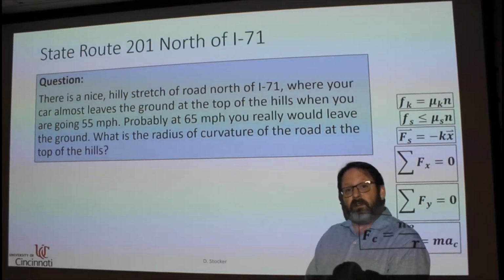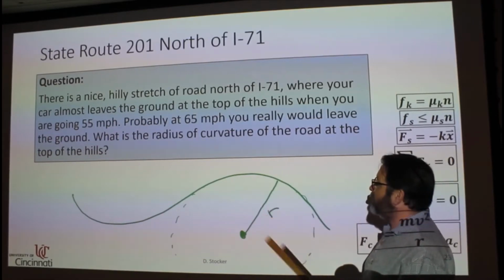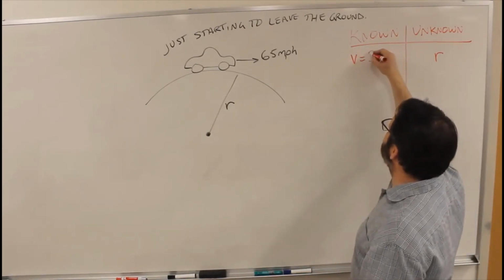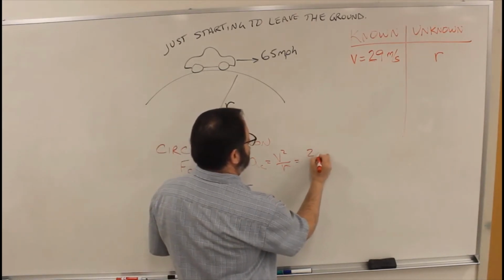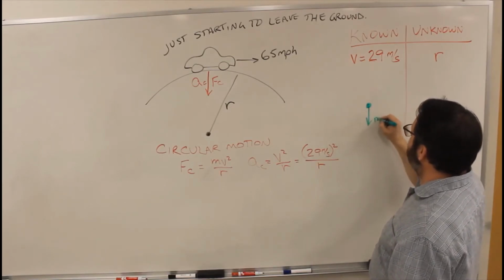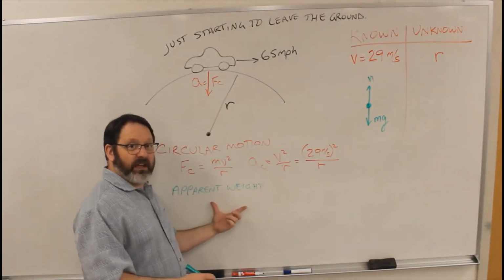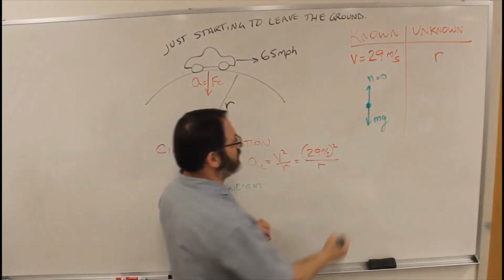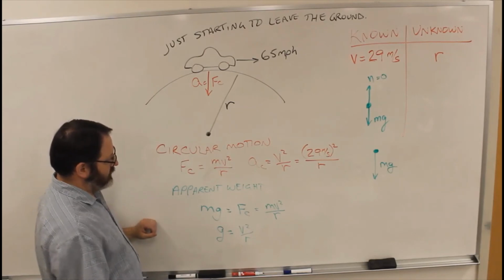Video Example Going over a Hill